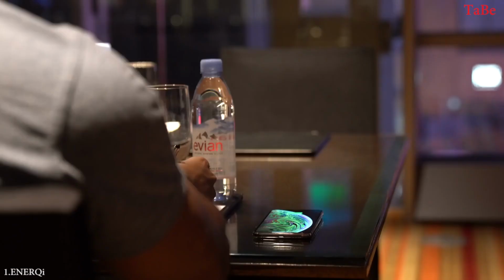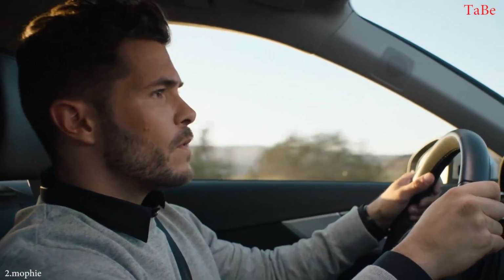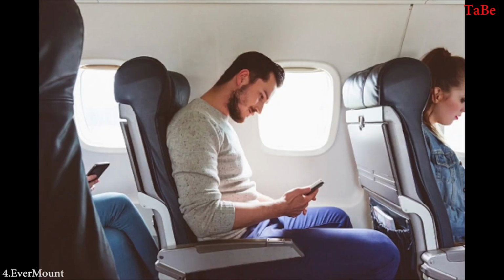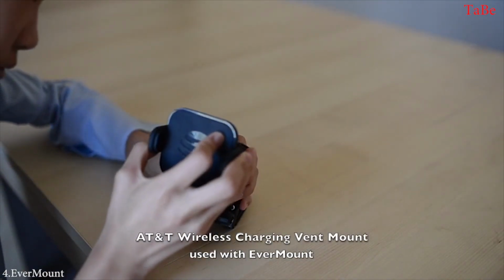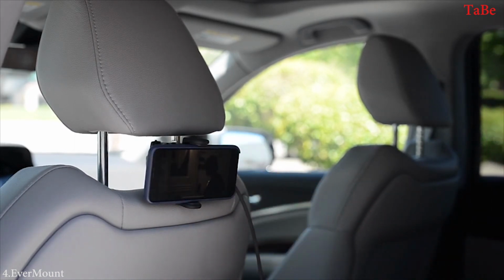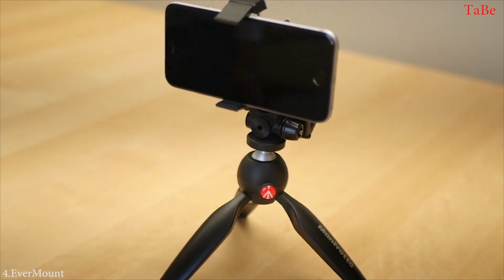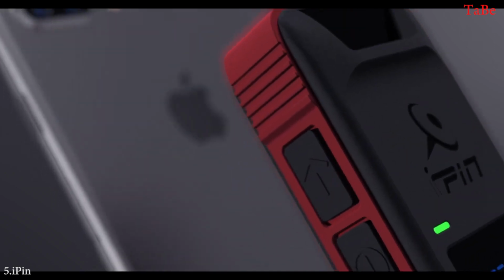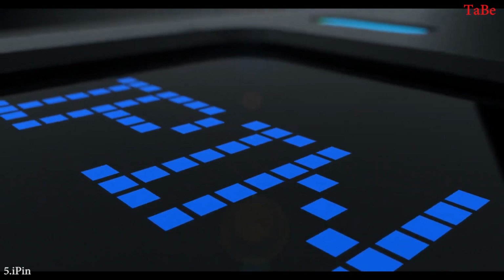Best iphone accessories 2019 Buy amazon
1.ENERQi Invisible Fast Wireless Charger
2.mophie Charge Stream Qi Car Vent Mount
3.Anker PowerWave Wireless Charging Pad
4.EverMount Universal All-In-One Smartphone Mount
5.iPin Spatial Ruler Pro Smartphone Laser Ruler